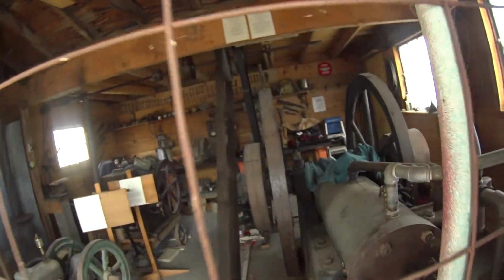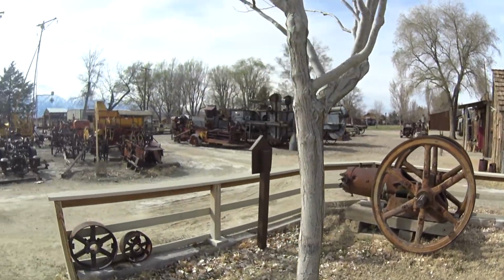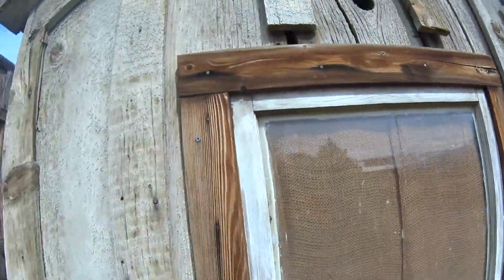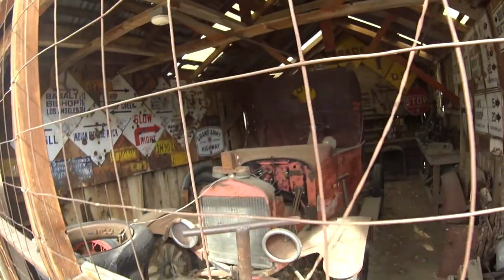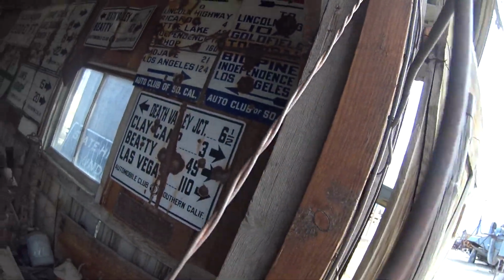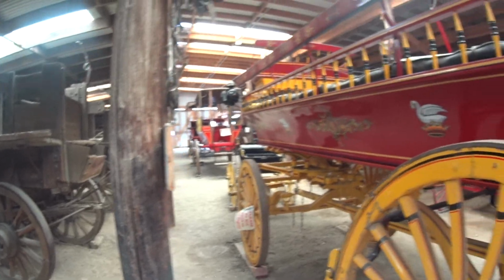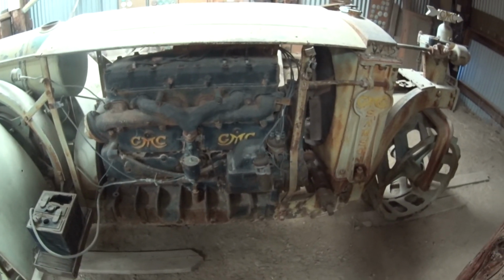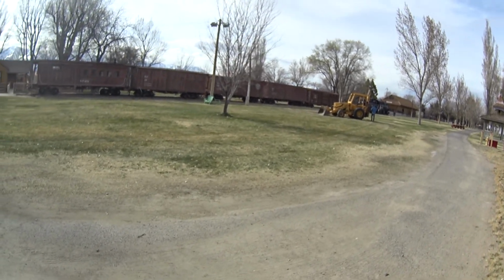LAWS museum walking tour of all the buildings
Southern Pacific railroad Laws, Calif. narrow gauge museum .  A walking tour of all the buildings saved at Inyo County near Bishop, Calif.